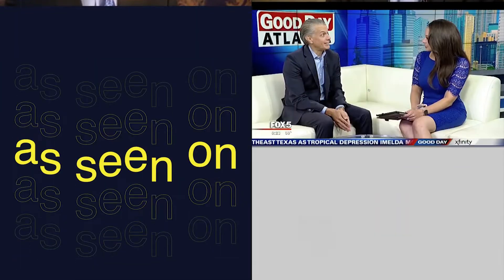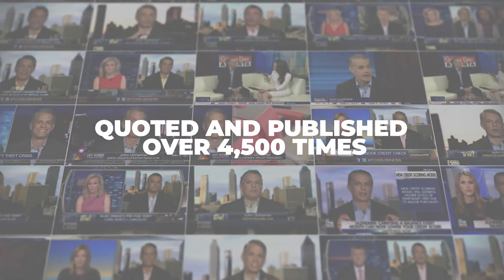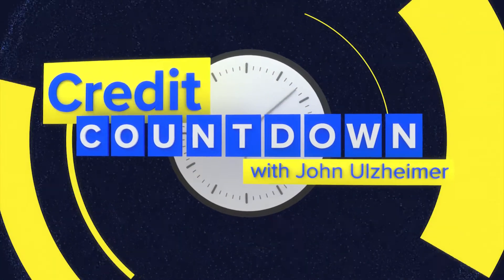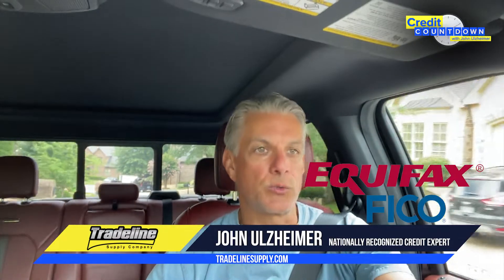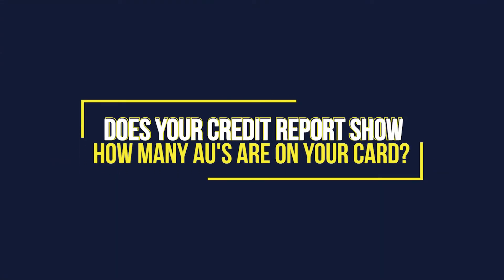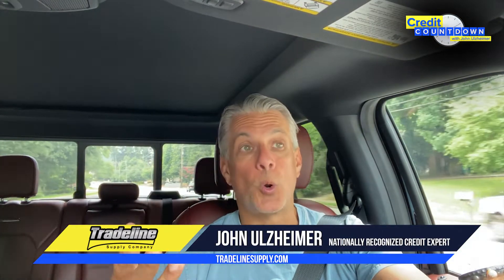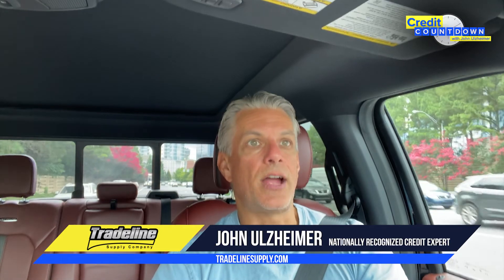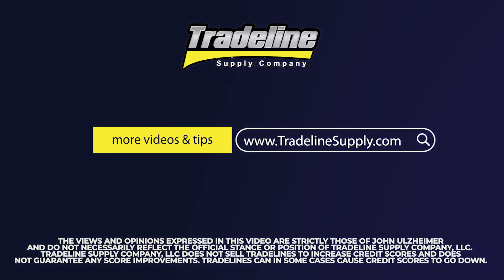Does Your Credit Report Show How Many AUs Are On Your Card?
If you have authorized users on your credit cards, it’s important to know what information about AUs is reported to the credit bureaus. This video explains whether your credit report shows the number of AUs on your card.

Tradeline Supply Company, LLC presents Credit Countdown with John Ulzheimer.

Having worked in the credit industry for nearly three decades for companies such as FICO, Equifax, and Credit.com, John Ulzheimer is one of our nation’s most sought-after credit experts and the leading authority on credit-related topics.

There is no better place to find reliable insider information about credit than hearing it straight from the most respected and authoritative credit expert.

This video series will showcase the latest news about credit, cover all the most important credit-related topics, and serve as a high-level learning medium for professionals and savvy consumers alike to increase their depth of knowledge about credit and how to navigate the credit system.

For more free, in-depth information about credit, tradelines, and other financial topics,

To learn about earning passive income by being a credit partner in our program